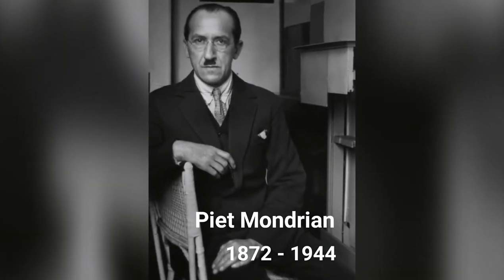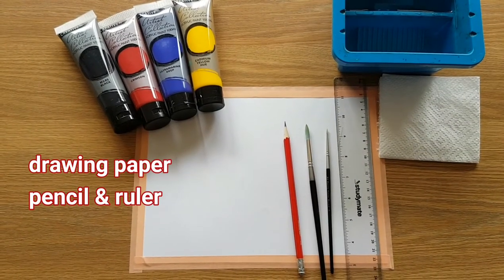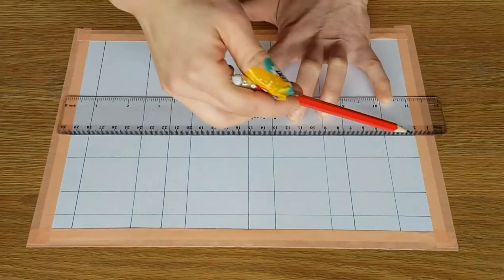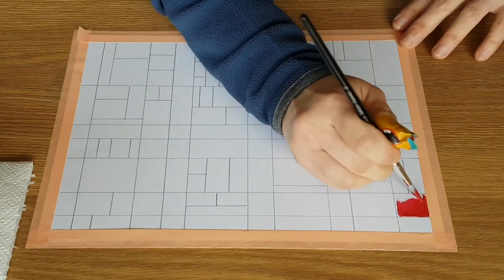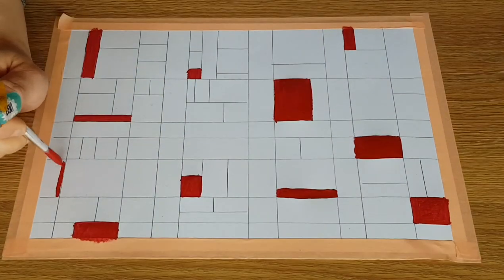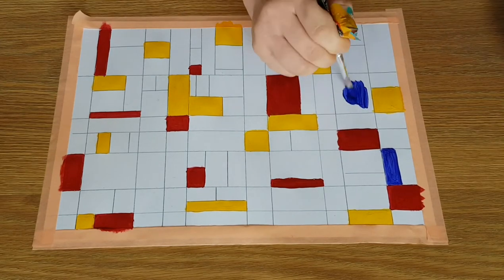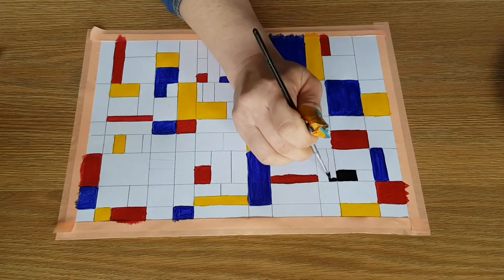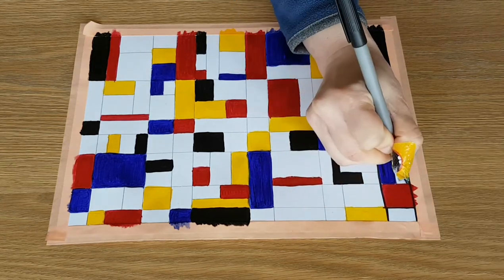Paint Like Piet Mondrian!